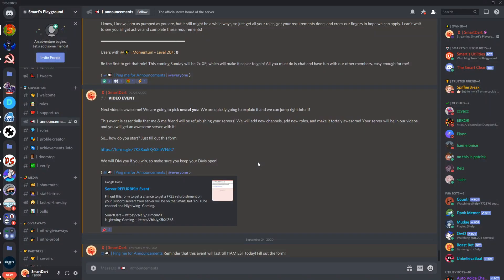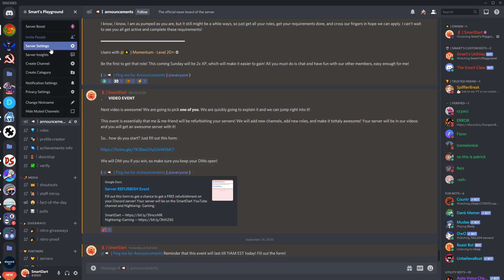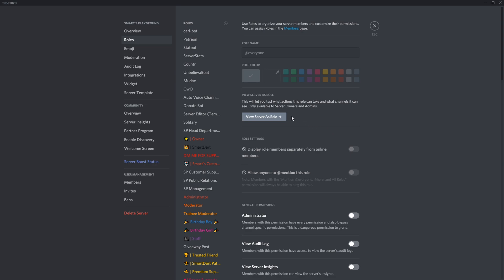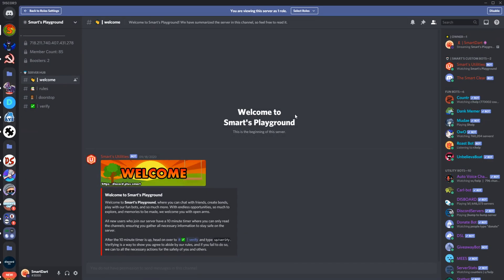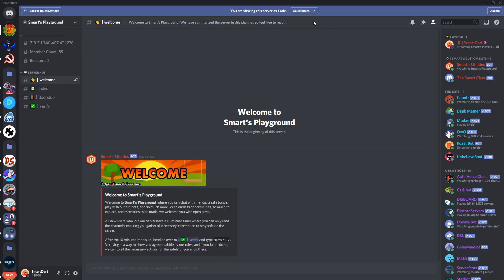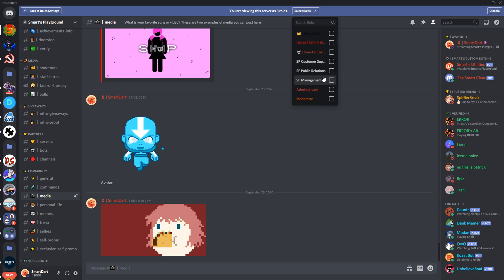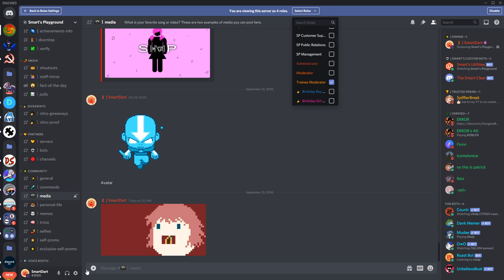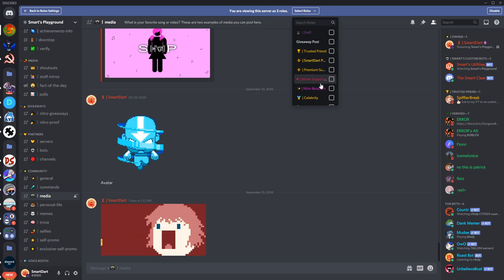How to view your server as different roles | New Discord Update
This update is small, yet really useful. I will be showing you how to do this really easily, and hopefully this helps!

PERSONAL LINKS

Vegas Pro 16 Edit - Editing Software
Gimp 2.10.20 - Thumbnail Software

If you read through all of this, thank you very much, have an awesome day! :D